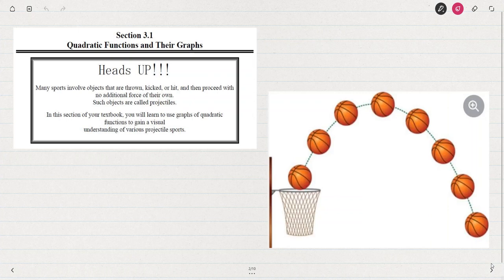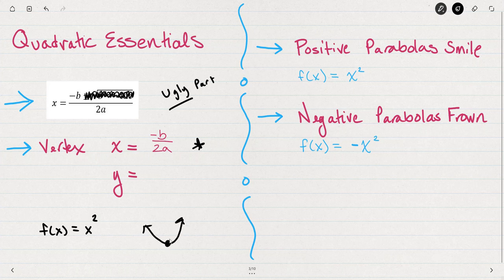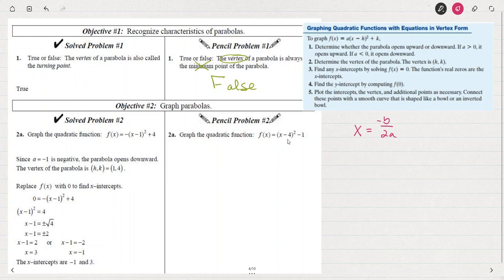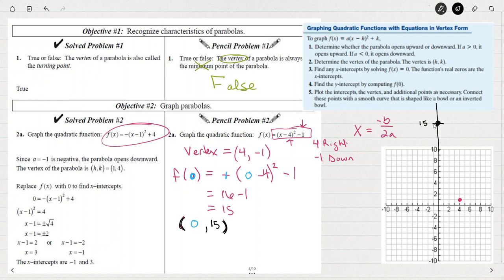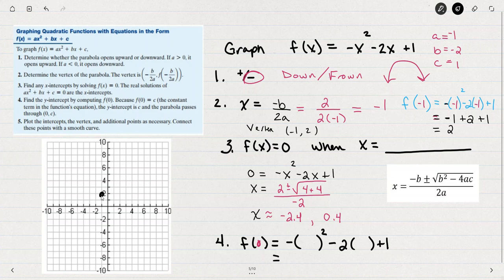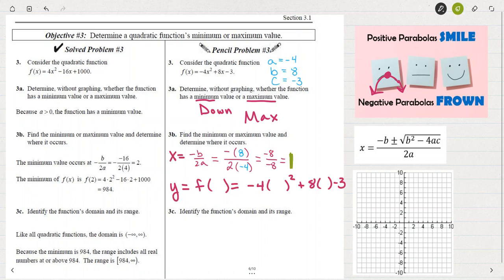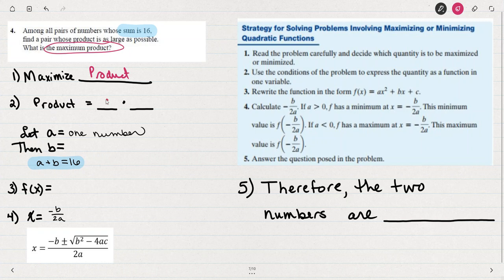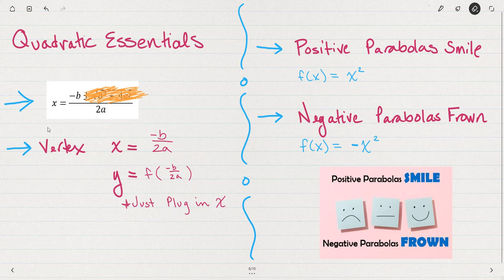MTH 160: Quadratic Functions and Their Graphs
We will find the VERTEX of a parabola and use the vertex to graph the function and use the vertex to answer questions about MAXIMIM and MINIMUM values